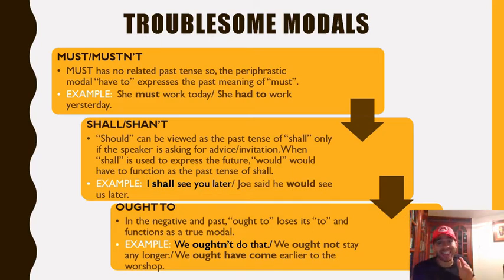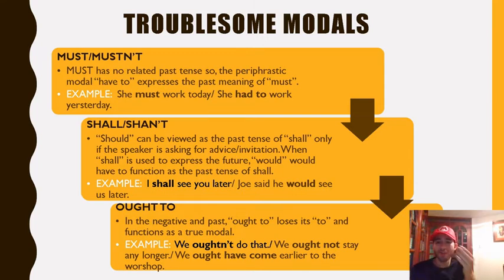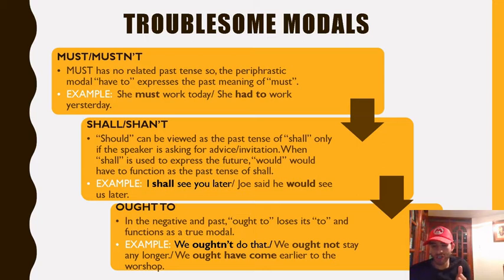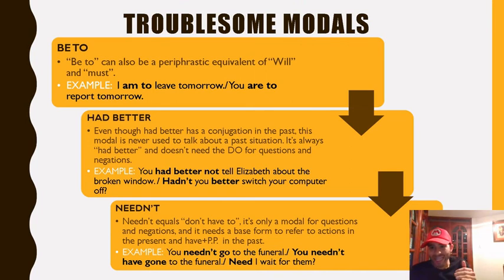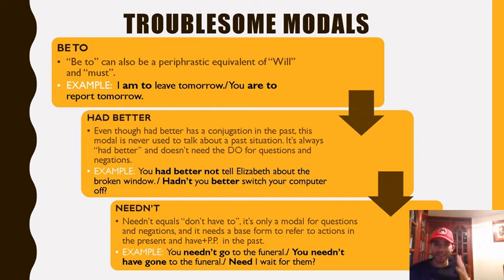Troublesome Modals and Periphrastic Modals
In this video, students will learn the grammatical restrictions of those modals and periphrastic modals that they have never heard or used before. Therefore, students will expand their lexicon by knowing how to use a wider repertoire of modals in the English language.